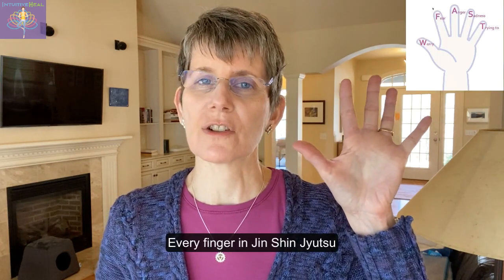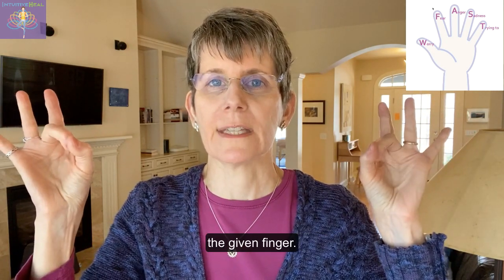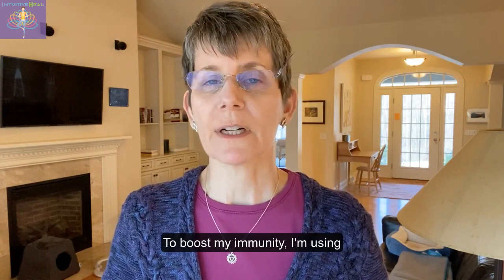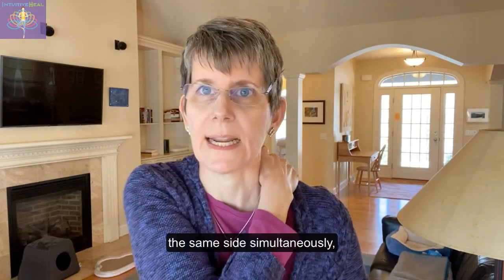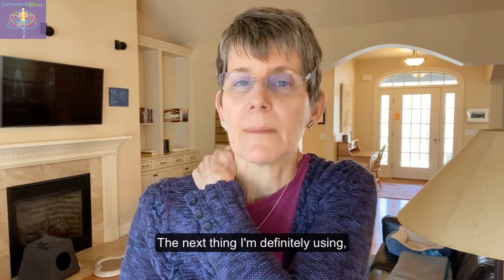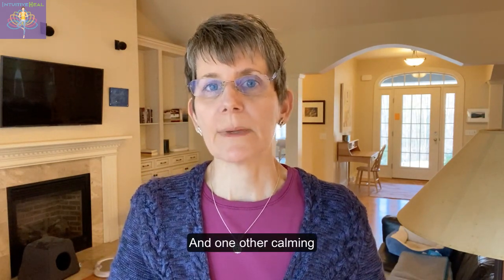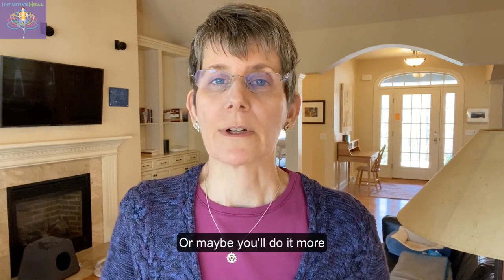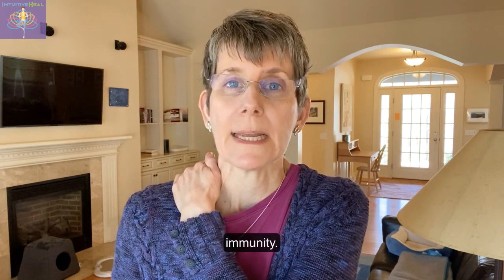My Hands-On Self-Help during this Coronavirus (COVID) Time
In addition to all the recommendations for sanitizing and social distancing etc., I'm also applying Jin Shin Jyutsu self-helps during this Coronavirus (COVID) time. These include holding all the finger harmonizers, the 3 + 15 (one hand crosses over the body and is placed between the upper corner of the shoulder blade and the spine while the other hand rests in the leg/hip crease on the same side), the 17 + 18 (a couple fingers are placed between the wrist bones plus a thumb on the thumb pad), and hugging my lungs. If you're intrigued, play with these holds and see whether you too find them helpful.

On my channel, I focus on multidimensional healing, soul relationships including how soul-level issues impact authenticity as well as love and compassion for self and others, Akashic Records explorations and teaching, intuitive healing, chakra and aura energy healing, and the ancient healing art of Jin Shin Jyutsu. I'll also discuss my path from chemical engineer to integrative energy healer.

In my business, I offer energy healing from a soul point of view. SoulPOV .